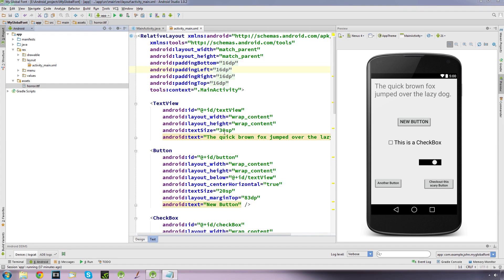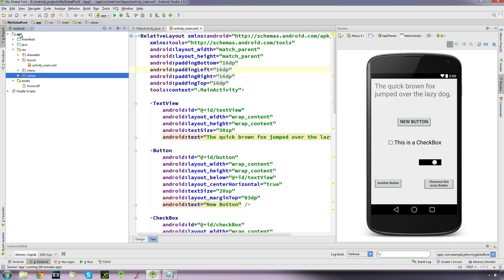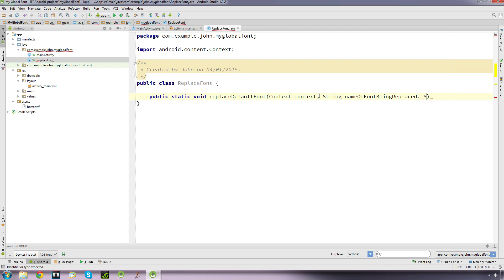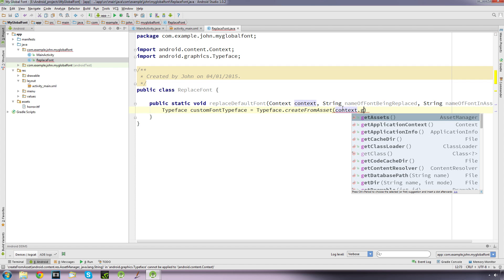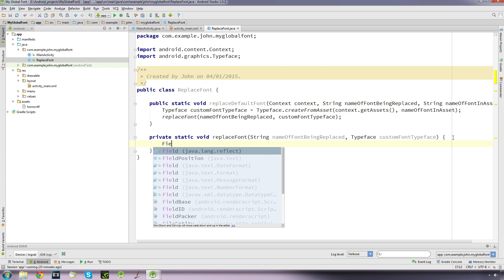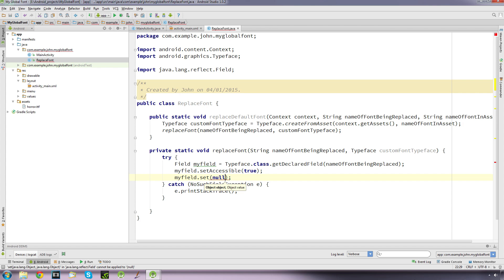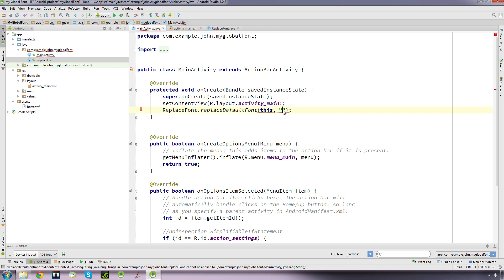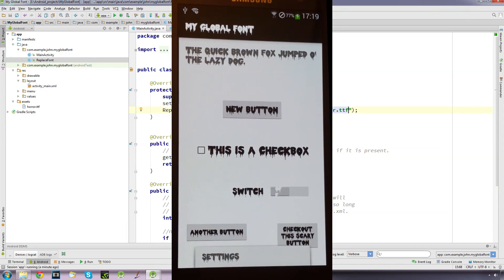Learn Android Studio: (19) How to set the default font globally for your text.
In this video I'll show you how you can set the default font for ALL your text within your app.